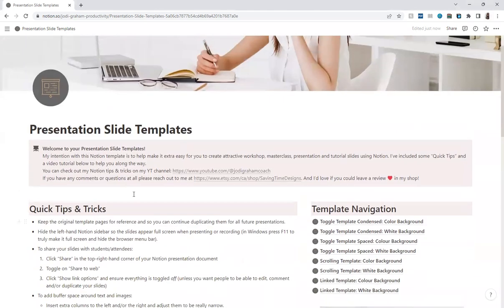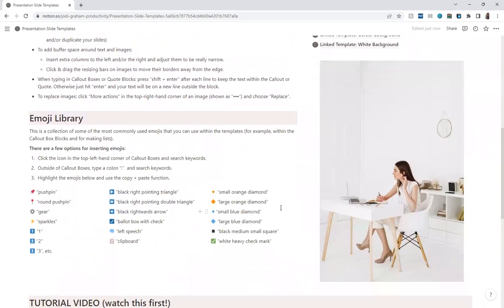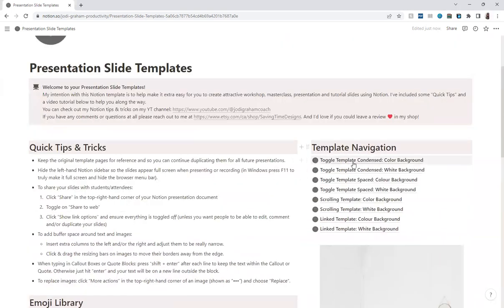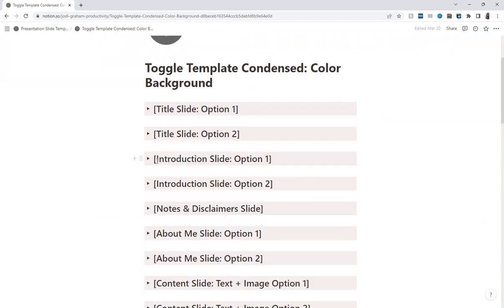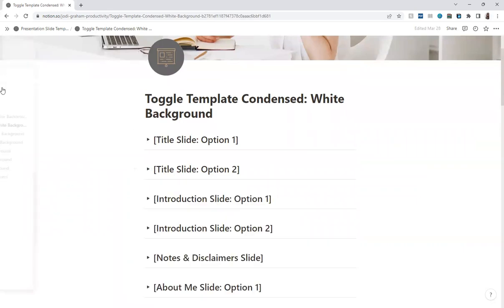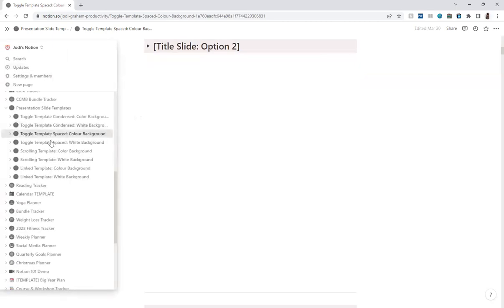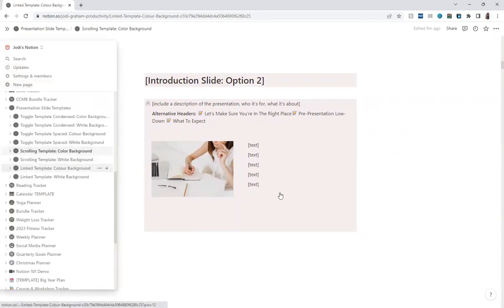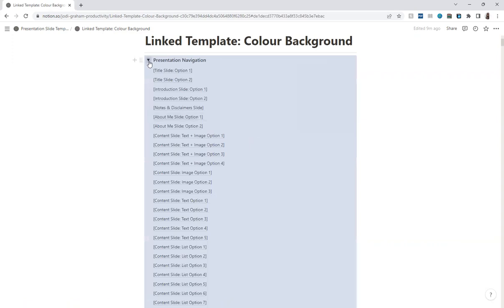Presentation Slides Notion Template Preview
Using this template with others or a team?